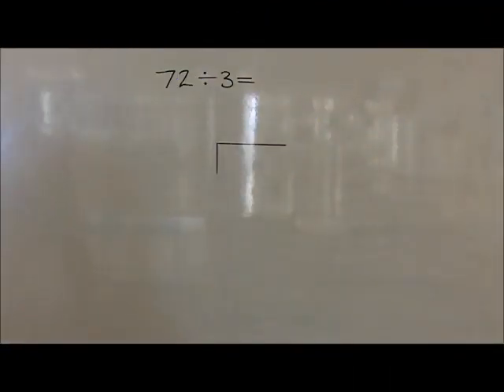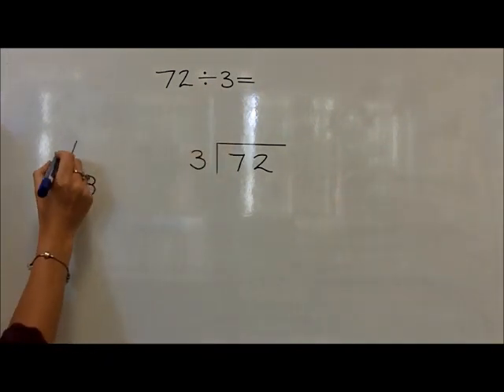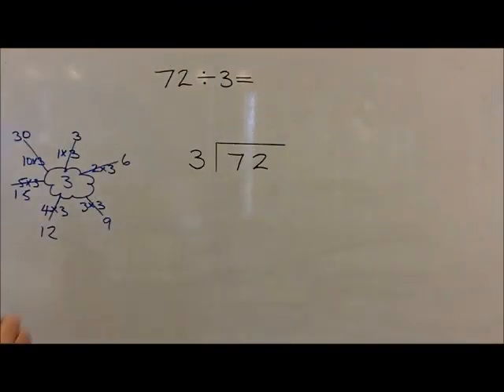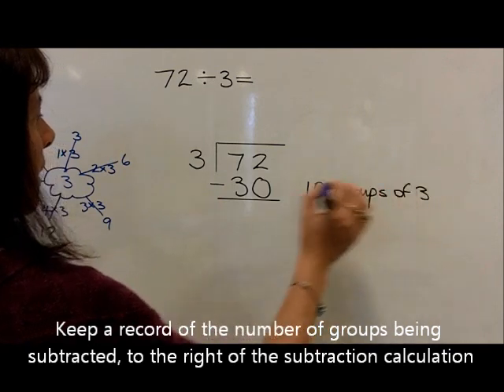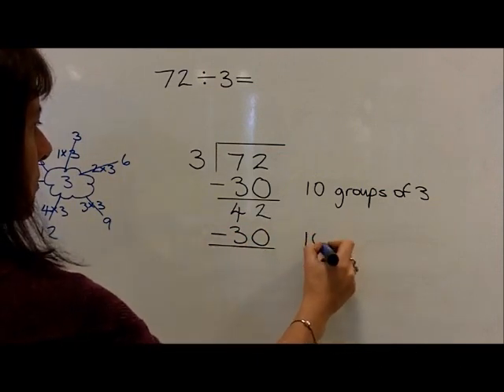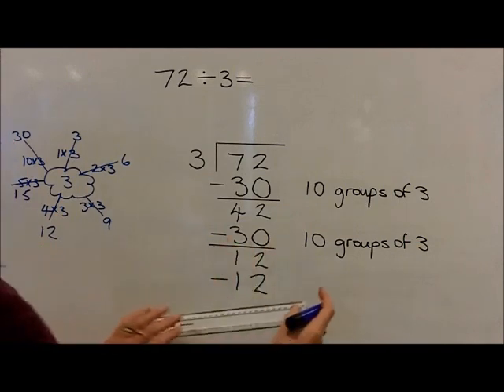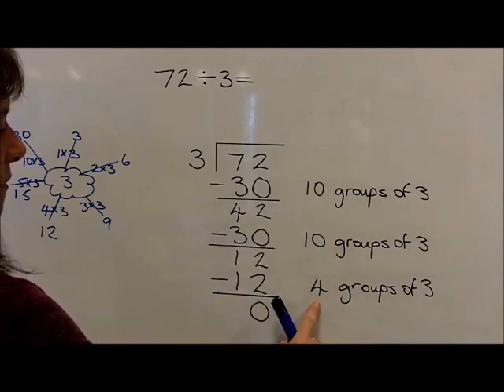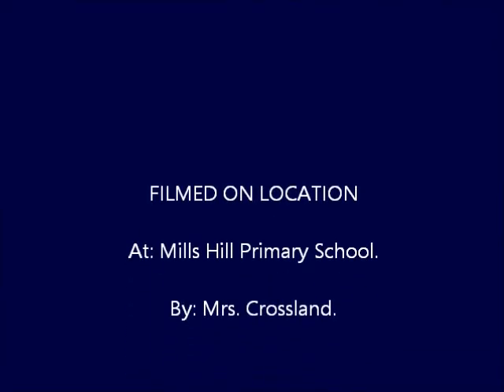Division by Chunking Using the Bubble Method Year 4